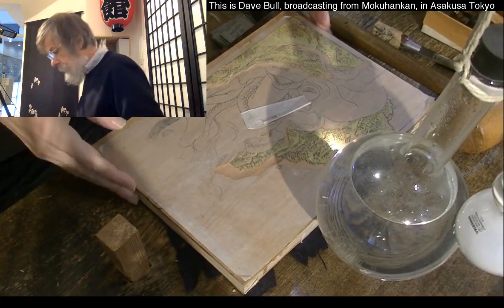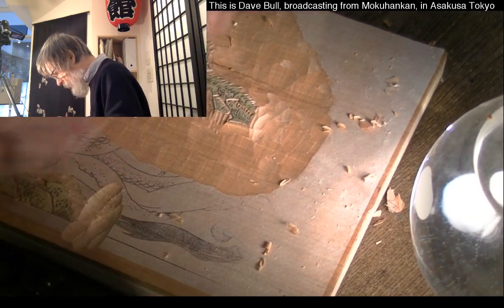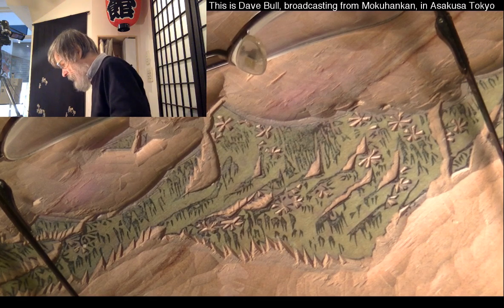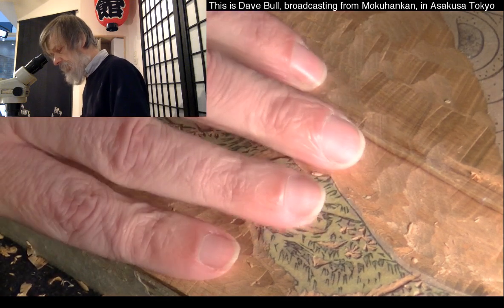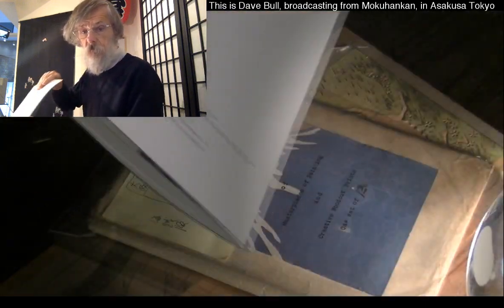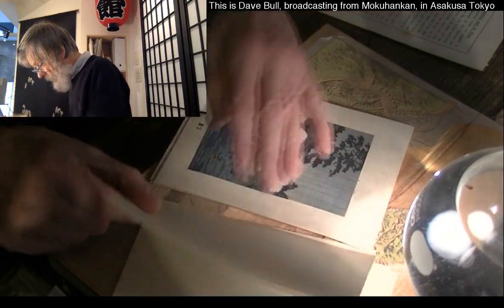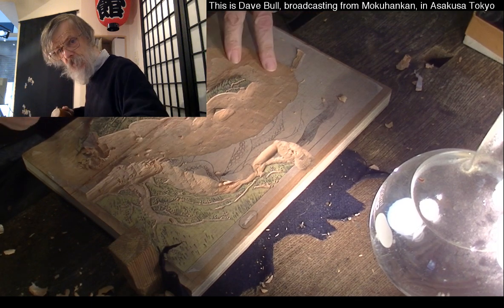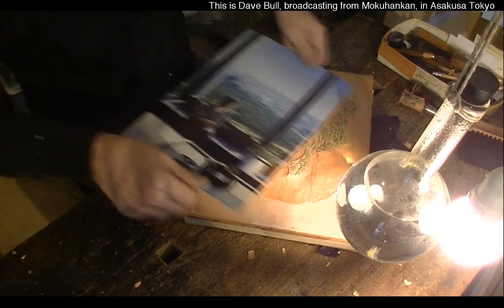December 16, 2018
Dave is working on the Octopus print.